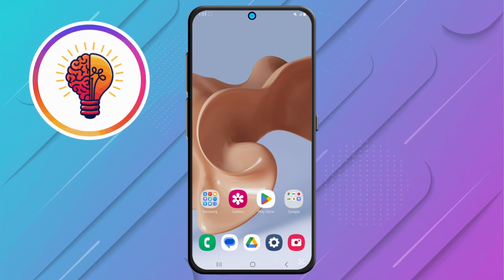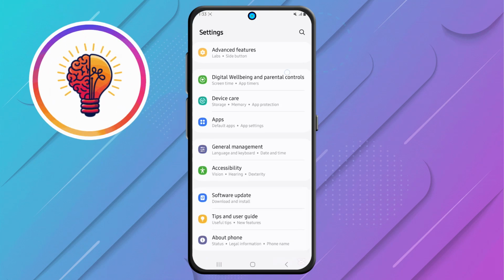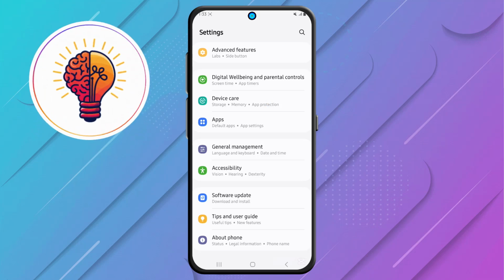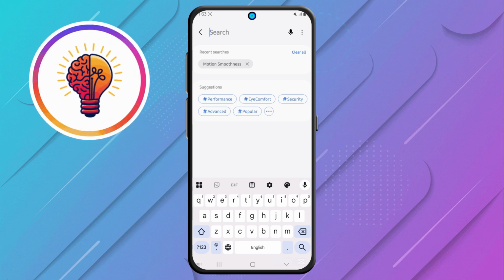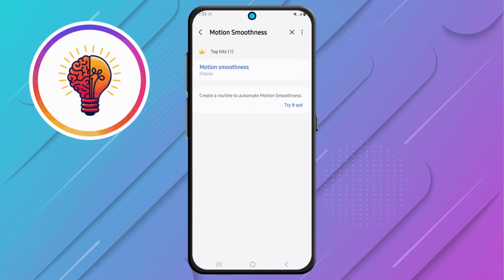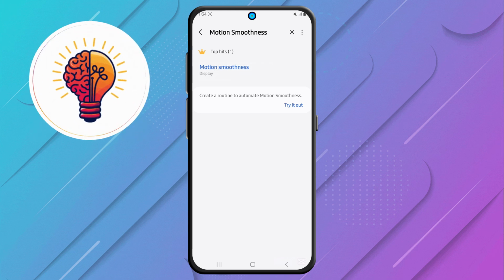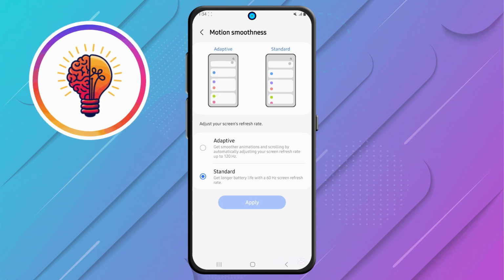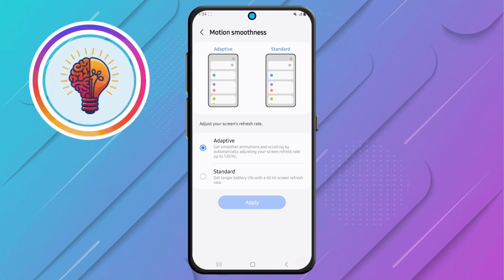How to Turn On 120Hz Refresh Rate on Samsung Galaxy S21 Ultra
Unlock the full potential of your Samsung Galaxy S21 Ultra by activating the 120Hz refresh rate for an ultra-smooth and responsive display experience. If you want seamless scrolling, fluid animations, and a more immersive visual experience, this guide will show you how to enable 120Hz mode on your device.
In this step-by-step tutorial, we'll walk you through the settings you need to tweak to activate the high refresh rate on your Galaxy S21 Ultra. Whether you're gaming, watching videos, or simply navigating through apps, turning on 120Hz refresh rate will significantly enhance your experience.
This video covers:
 ✔️ How to locate the refresh rate settings on your phone
 ✔️ The benefits of 120Hz screen refresh over the standard mode
 ✔️ Ensuring battery optimization while using higher refresh rates
No technical knowledge is needed—just follow along, and you’ll be enjoying a buttery-smooth 120Hz display in no time!